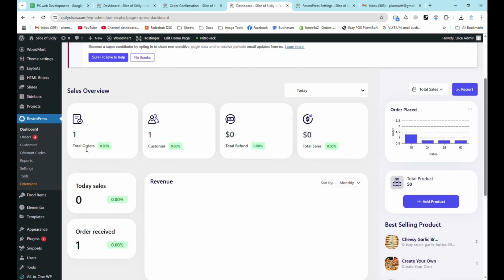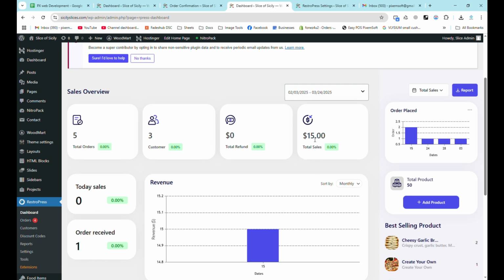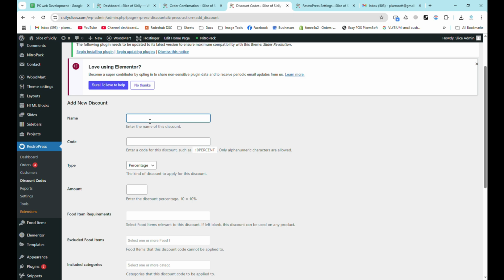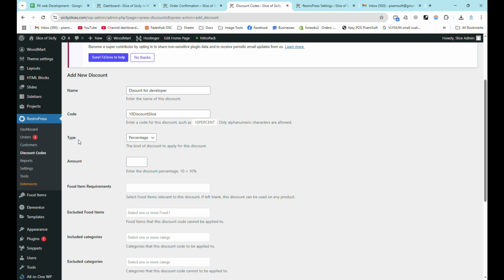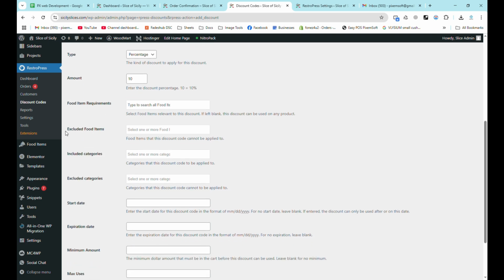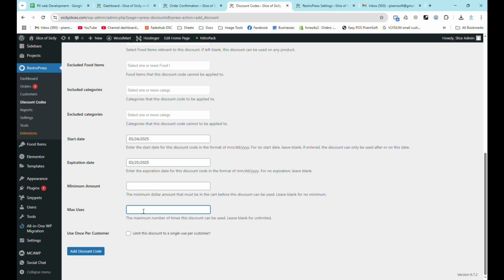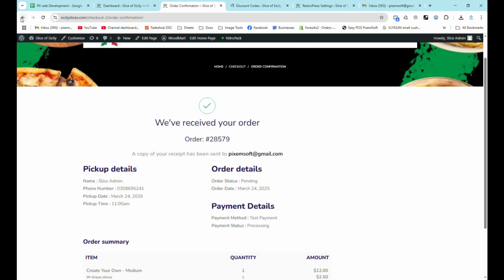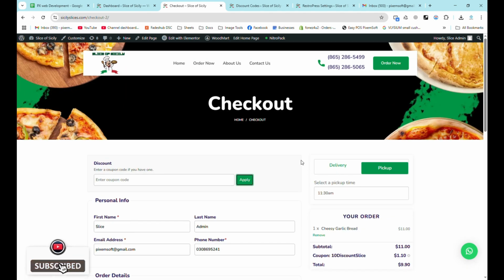Sales Report & Exclusive Discount Codes | Hindi/Urdu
Stay updated with our latest sales report and take advantage of exclusive discount codes! Discover insights into our top-selling products and enjoy special offers to maximize your savings.